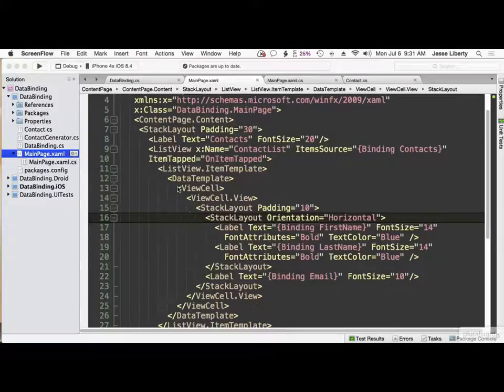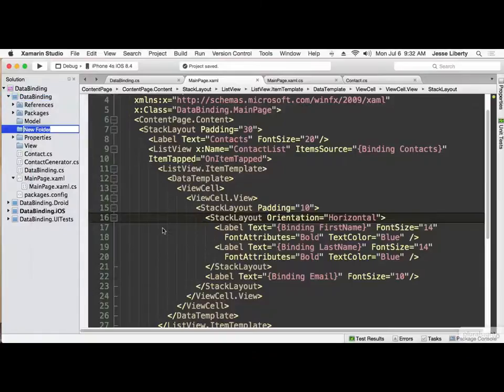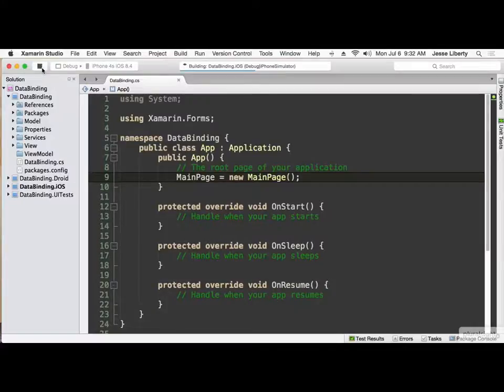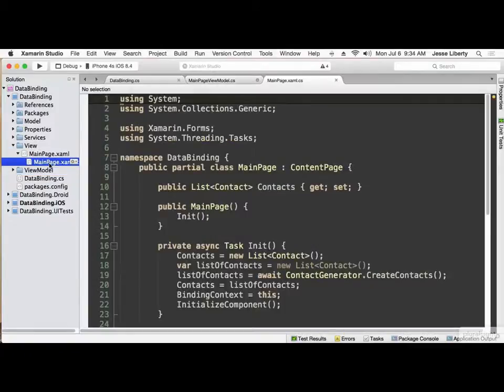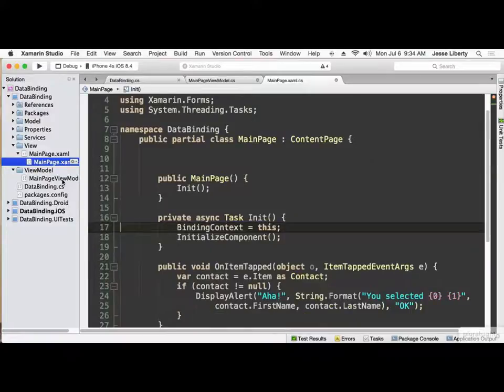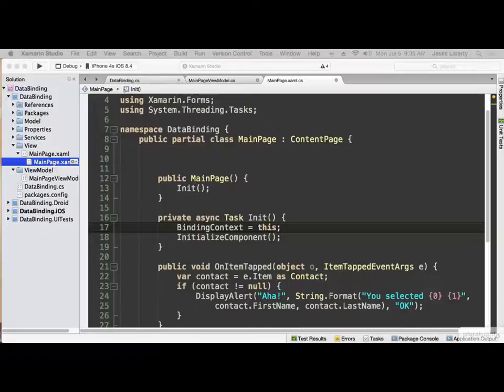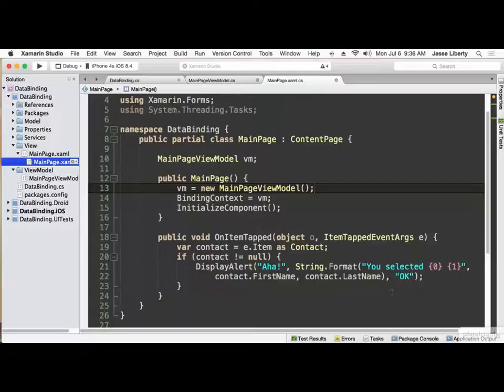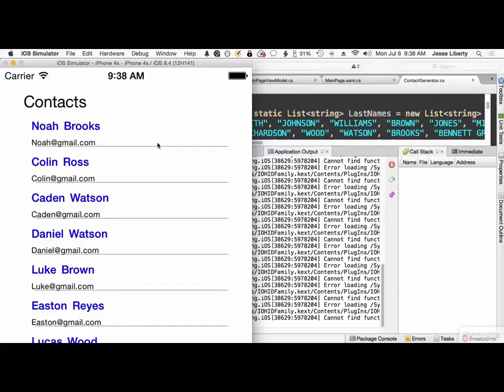03 02 MVVM